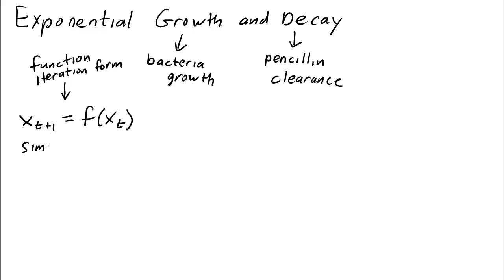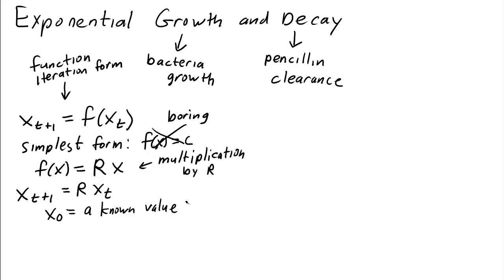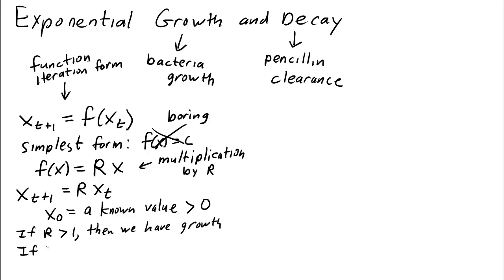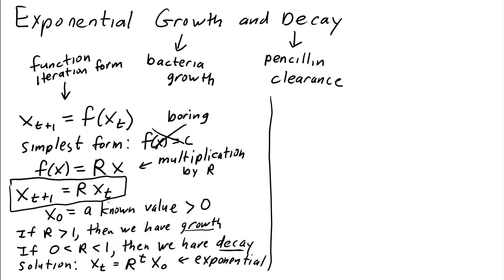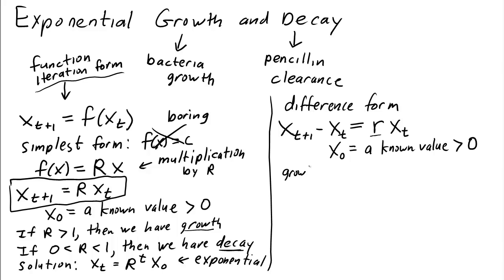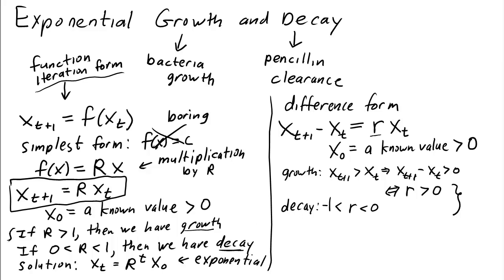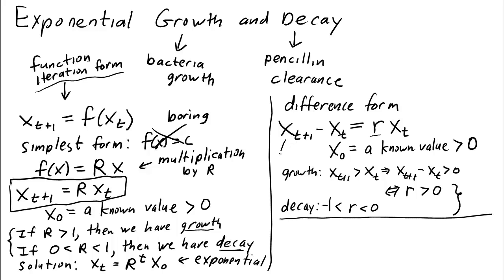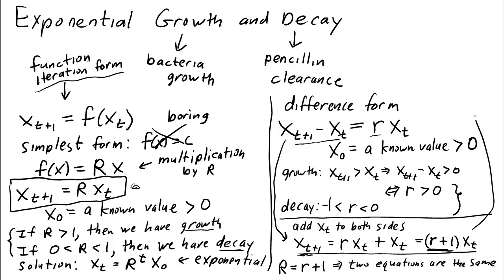Exponential growth and decay in discrete dynamical systems